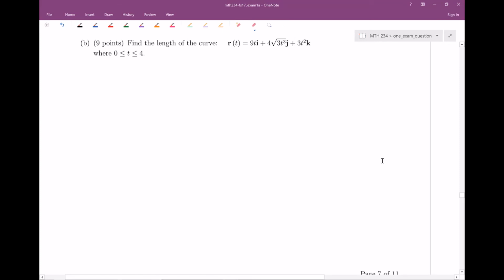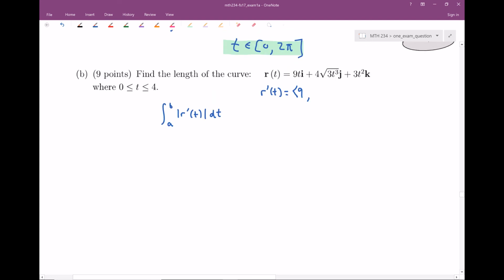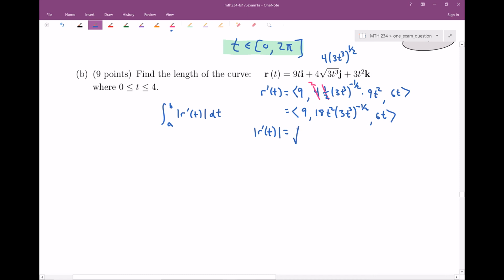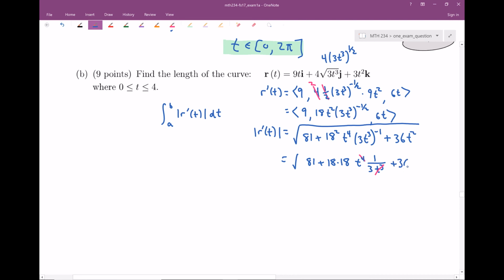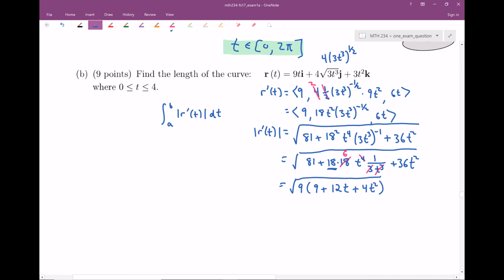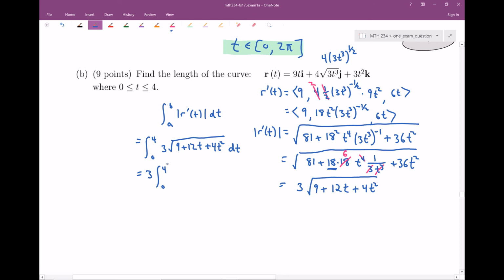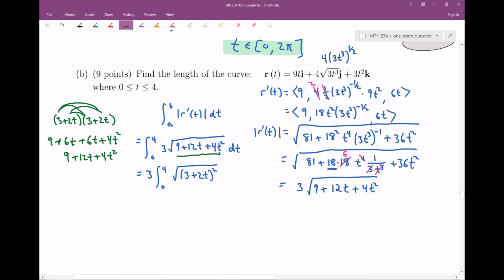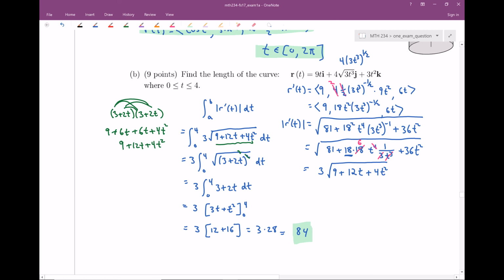13.3 -- MTH234 -- One Exam Question